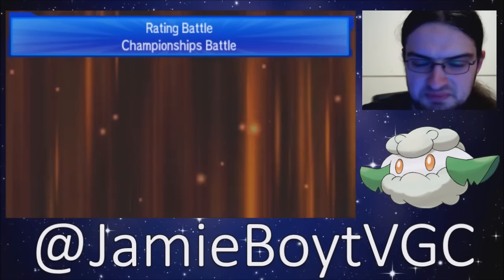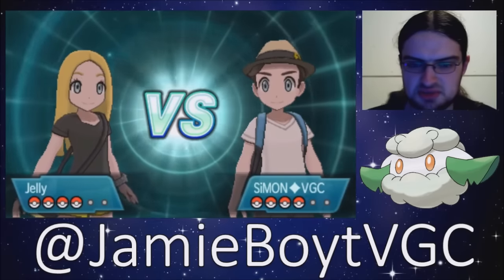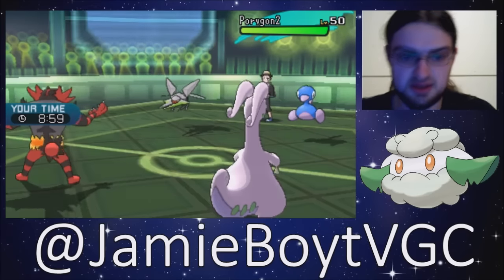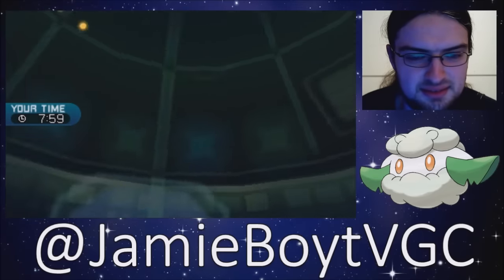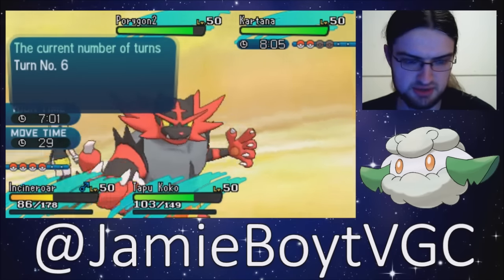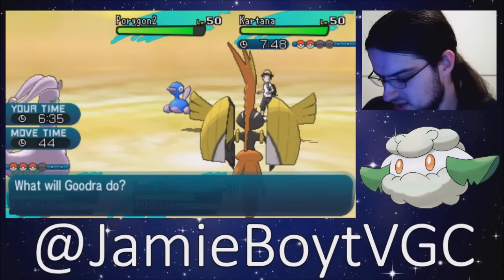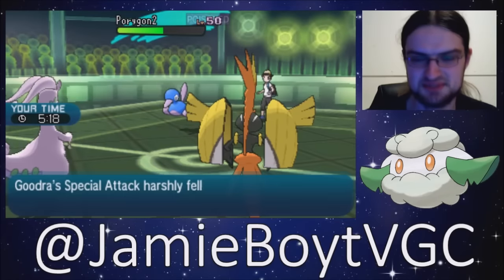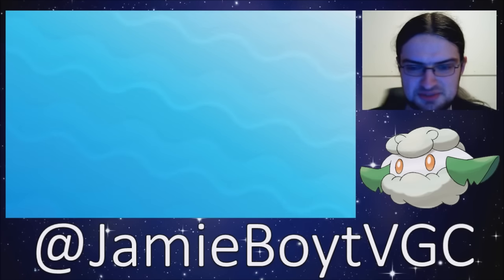REDEFINING A POKEMON?! - BelieveinBoyt: Pokemon VGC17 Battle Spot #7 w/Jamie Boyt